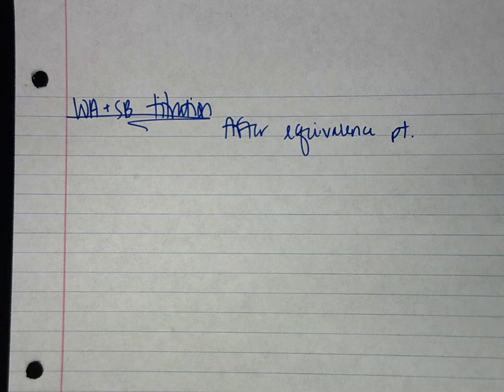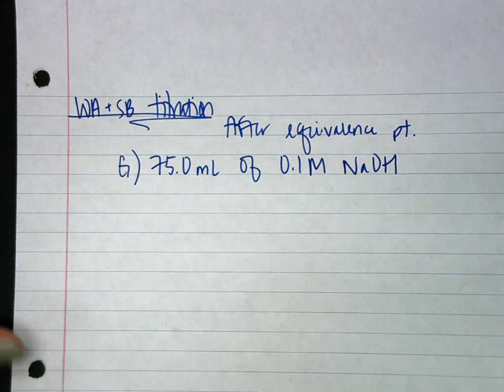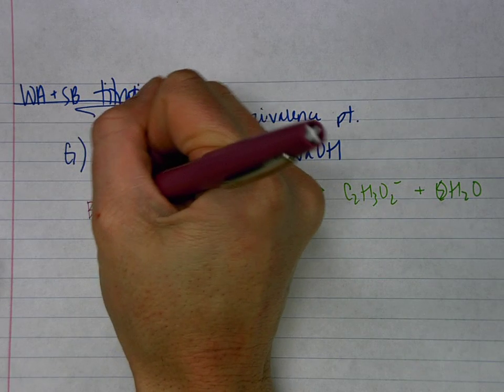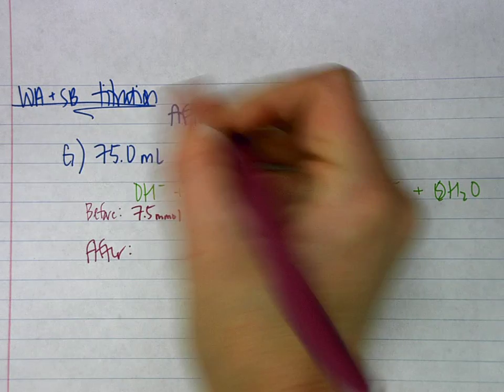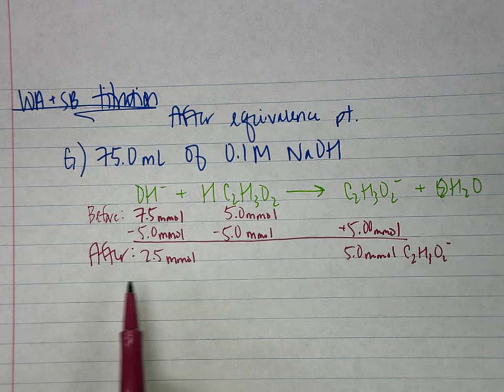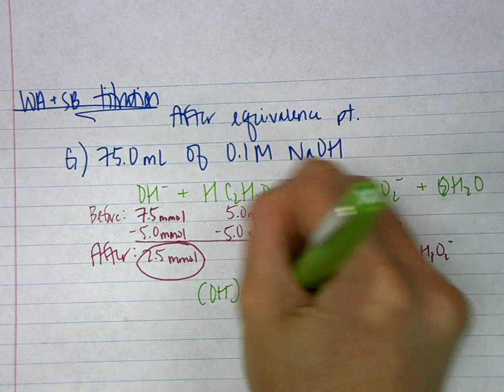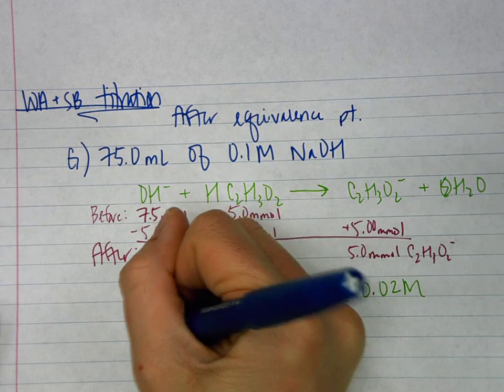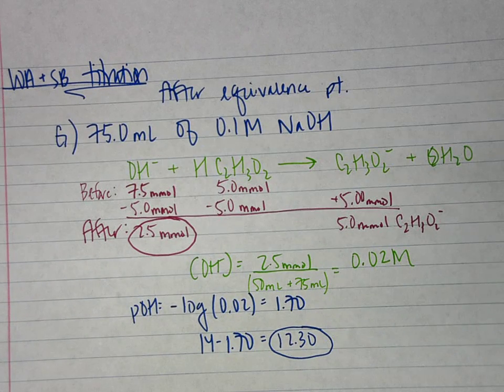WA + SB after equiv pt